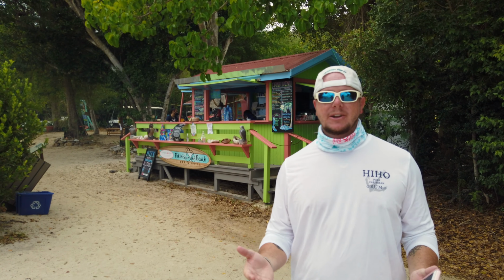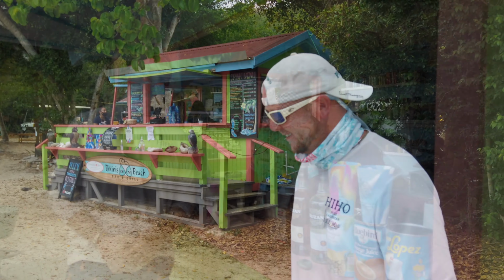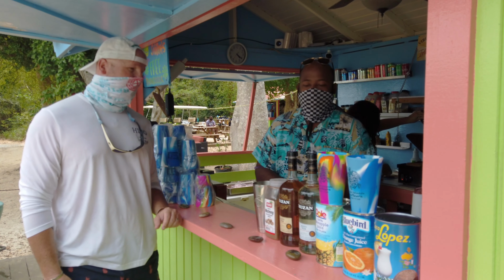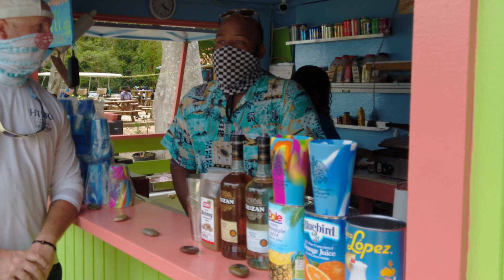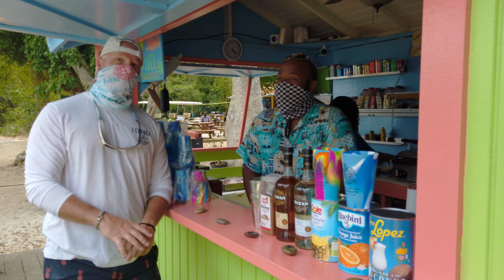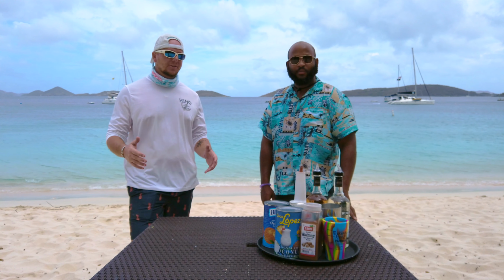How To Make a Painkiller - Honeymoon Beach, St. John US Virgin Islands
If you go to the Virgin Islands, then you almost have to order a Painkiller. This world famous cocktail was born at the Soggy Dollar Bar on Jost Van Dyke in the BVI, but today, we're making one for you on Honeymoon Beach, St. John.

To learn more about Honeymoon Beach and VI Eco Tours, you can visit their

If you love the Caribbean, give us a follow!

A Salty Passion: Hi! We are Ryan (RumShopRyan) and Crystal (Castaway Crystal), we document, photograph, and film the best the Caribbean has to offer. Whether it’s stunning beaches, relaxing hotels, friendly restaurants, or soggy beach bars…we want to share it and inspire others to explore the islands.

MEET US!

Who Is RumShopRyan:
Howdy! I’m Ryan and I hail from the land-locked, can’t get any further from the ocean, state of Kansas. I moved to laid back southwest Florida in 2001. I didn’t know a single person and didn’t have a job. Risky I know, but the ocean was calling and I had to answer.
I’m a huge fan of Kansas City sports, so you’ll probably see a lot of Jayhawks, Chiefs and Royals attire in my photos. Kansas City is a great town and I’m glad I’m from there, but the coastal life was calling. It’s kind of like Kenny Chesney’s “island boy” song. Check out the lyrics and you’ll see what I mean.

I write because I’m passionate about the Caribbean and the island lifestyle, and it’s my way to share it with you. If it has anything to do with the Caribbean, rum drinks, beach style music, or Caribbean culture, you’ll be able to find it on this site.

When in the Caribbean you’ll find a camera around my neck and note pad in my pocket. This is how I document the experiences in unique and interesting ways and bring it back to you, the Castaways.

Who is Castaway Crystal:
I was raised in Southwest Florida so it’s no surprise that I have a love for beaches, water and nature. As a child, most weekends were spent fishing in the warm gulf waters on the family boat. As an adult, most weekends are spent soaking up the sun on Ft. Myers Beach. Even though I have always loved the coastal life, I don’t think I fully appreciated it until I moved to Nashville, TN. I’m all about experiencing new things, and as a Licensed Massage Therapist I thought it would be amazing to massage some of Nashville’s biggest stars (a girl can dream right?). But I missed the sun and sand too much—and let’s not forget the rum runners! After a year I couldn’t take it anymore, this sun bunny moved back to her coast of somewhere beautiful.

I’ve always been passionate about photography and writing but my passions never really had a purpose until I met Ryan. I couldn’t be happier being Ryan’s first mate and sharing my photos and stories with you. May they inspire you to go after your tropical dreams and wishes. Make a plan…Set a date…Just go!
Love boating and the island life? Then join our Castaway Crew channel Membership for members only perks. You can get early access to videos, special Members Only videos, free Castaway koozies and stickers and much more.

Did you know Crystal is a Licensed Massage Therapist? If you're in need of therapy, she has an office in Fort Myers and does house calls in Fort Myers, Cape Coral and Sanibel Island.

Paperback book

⚓️ We invite you to join our Castaway Crew and become a member of our YouTube community. We have lots of great free guides, dock and dine maps, behind the scenes content and members only videos. We appreciate you and your support. Hope to see you out on the water!